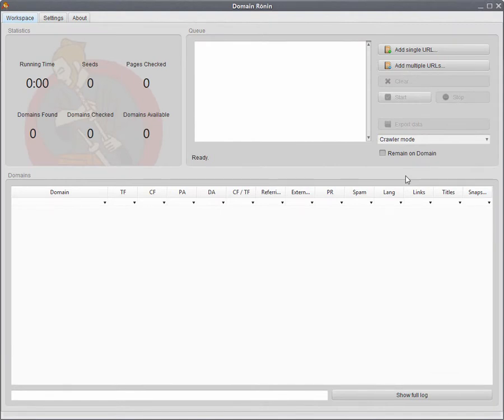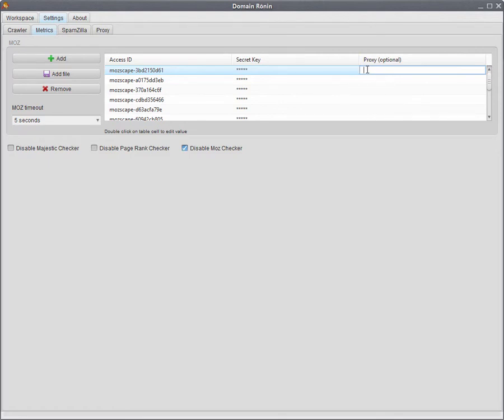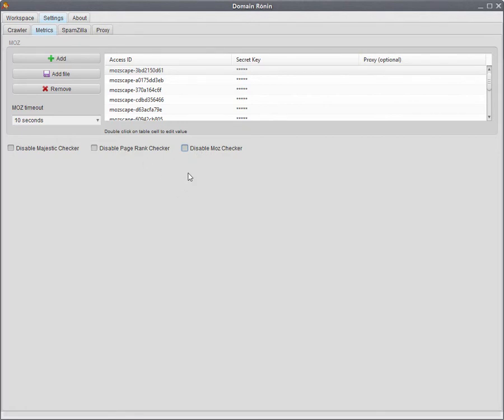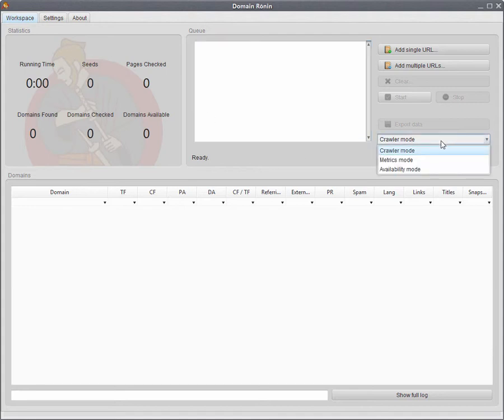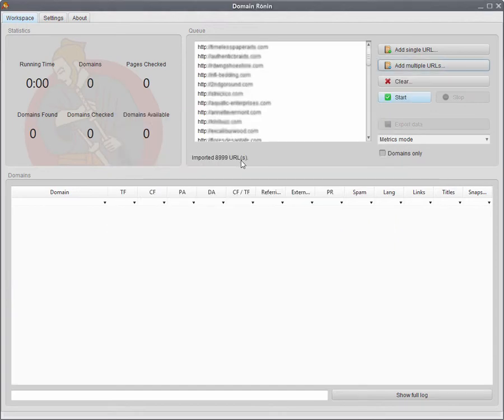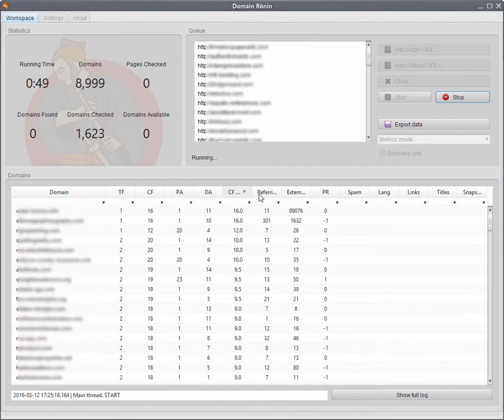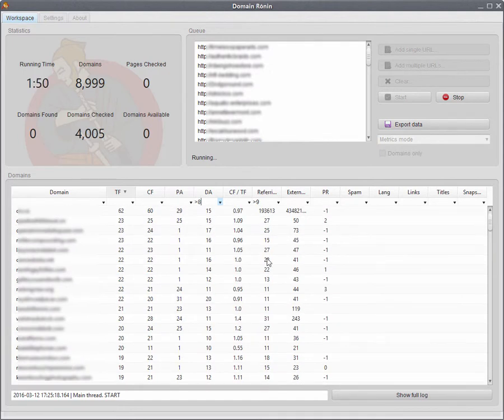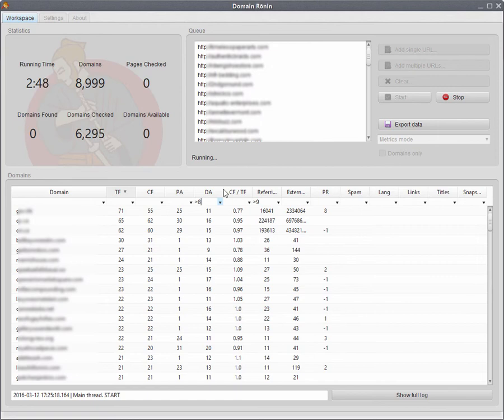Domain Ronin - Metrics Mode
This video shows you how to configure Domain Ronin for running in Metrics Mode.

We find and spam check thousands of domains every single day with our exclusive expired domain crawler.

If you are looking for the most powerful and fully featured expired domain crawler, then you should definitely check out Domain Ronin.
for more information.

We also use the Ronin to find and spam check expired domains that we make available